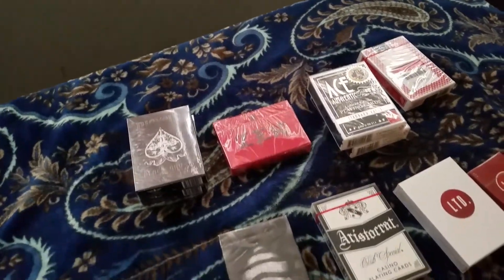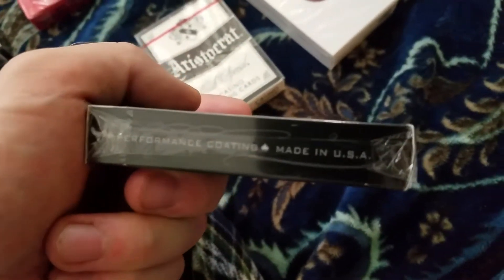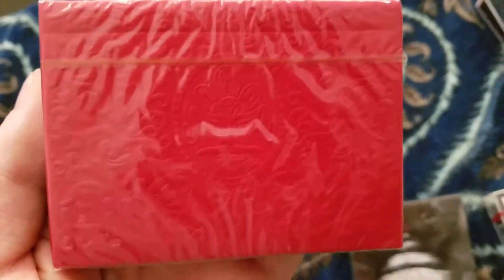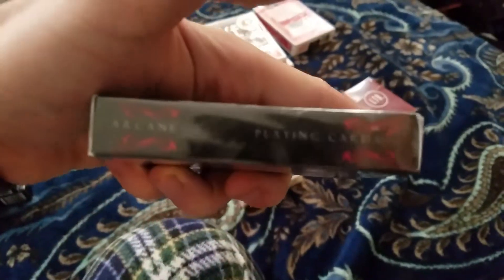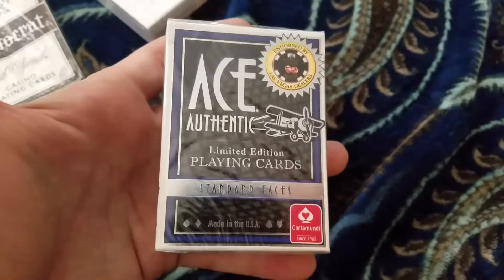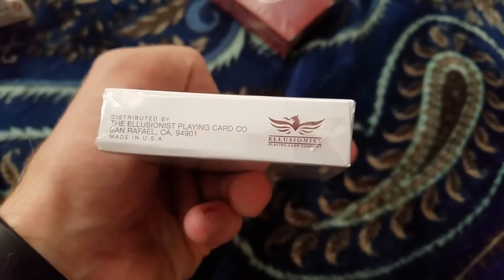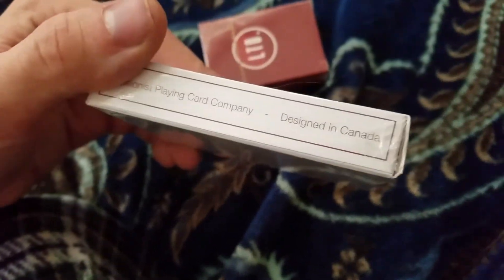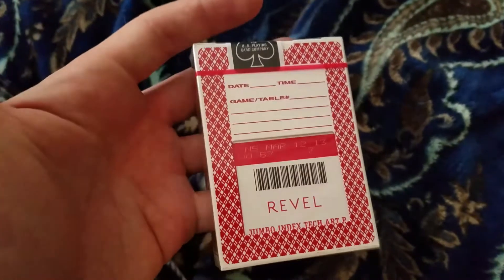My Rare Playing Card Collection part 2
Ladies and gentlemen I have been collecting cards for many many years. I hope you all enjoy the cards that I share here today, they are all sealed, rare, beautiful playing cards. I love how a deck of playing cards is like a work of art. 52 pieces of Art Plus the box and even the ad cards are interesting. Thank you so much for joining me today as I share part of my collection with you. I hope to share more of my playing card collection with you throughout the future. For now, I hope you all have a wonderful evening and I hope to see you back here tomorrow.